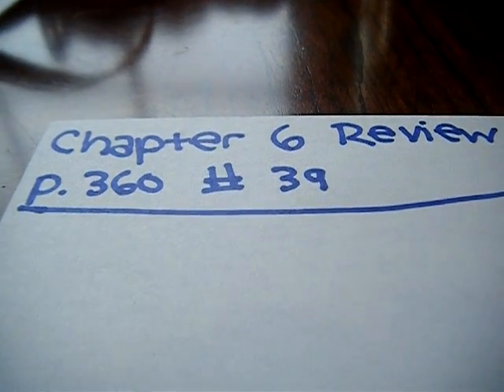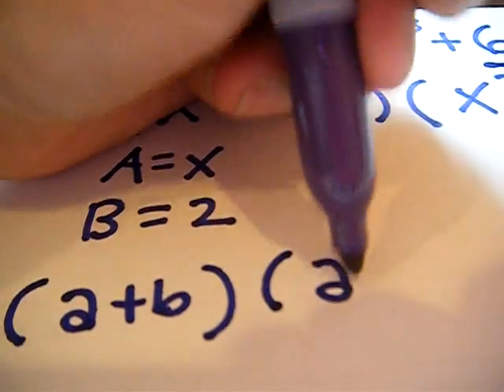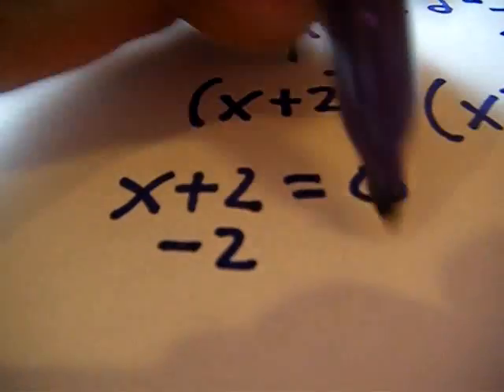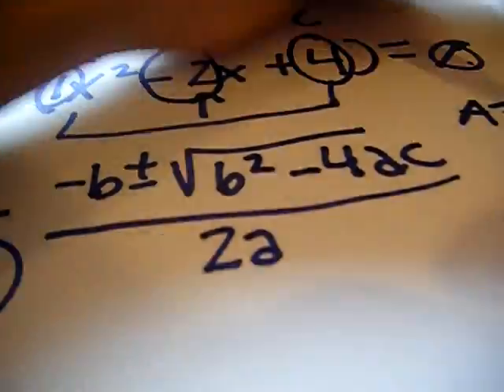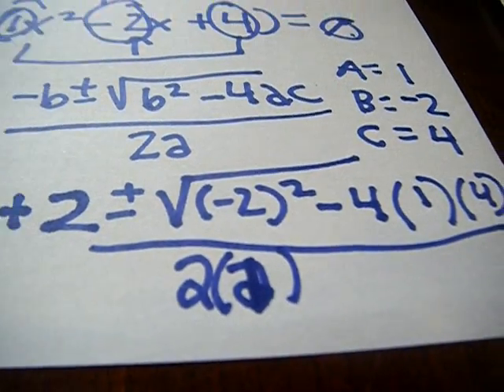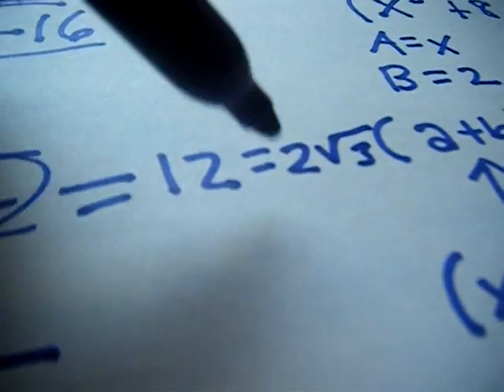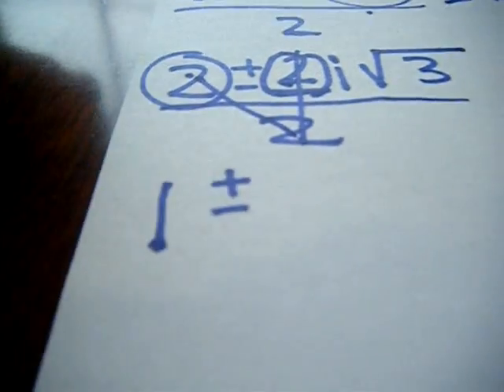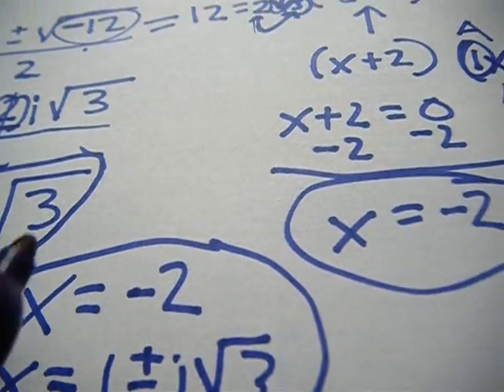Problem 39 Chapter 6 Review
tricky!